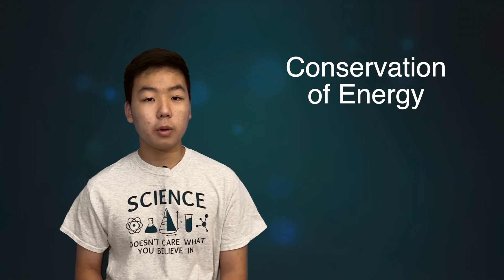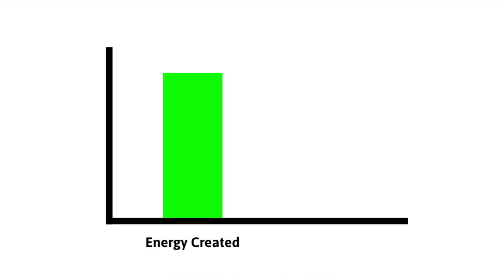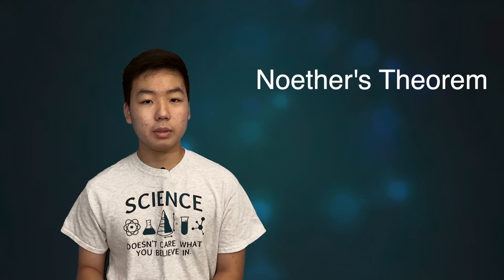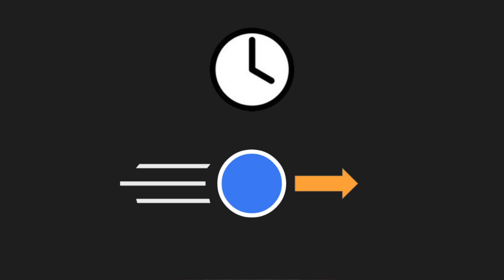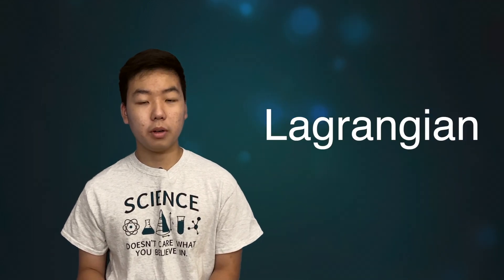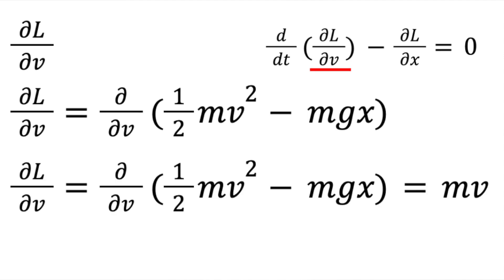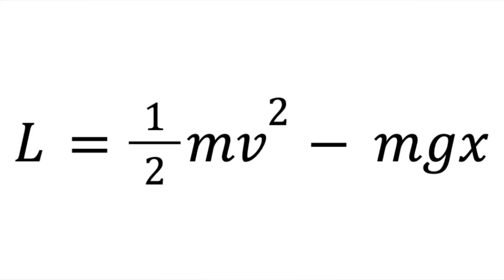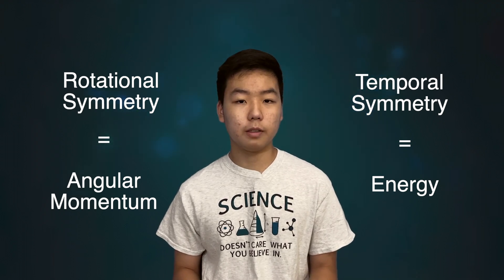Noether's Theorem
In this video, I discuss the underlying ideas behind my favorite theorem in all of science: Noether's Theorem.